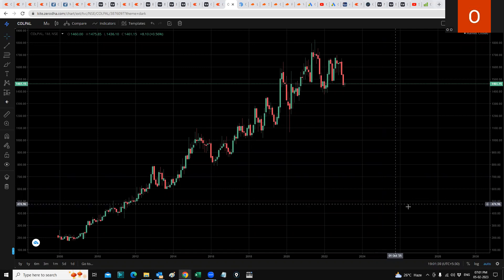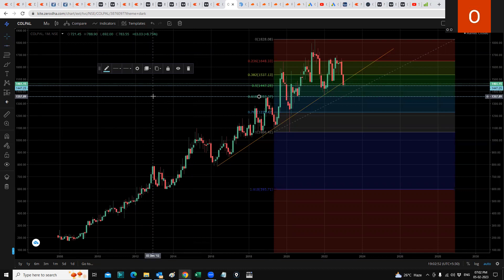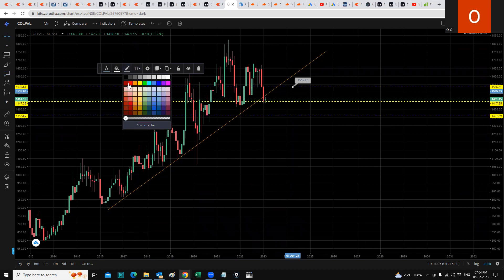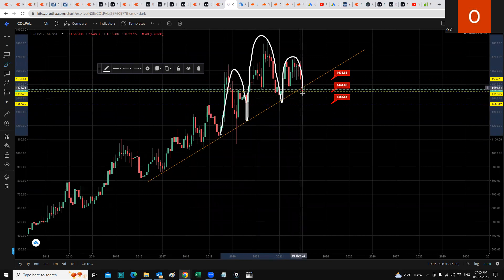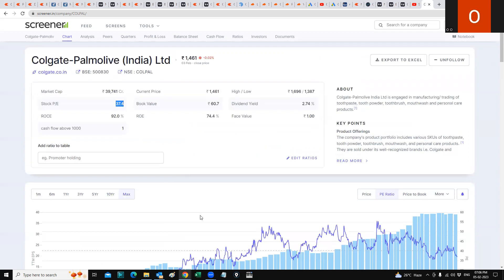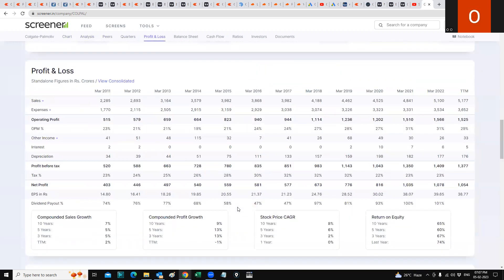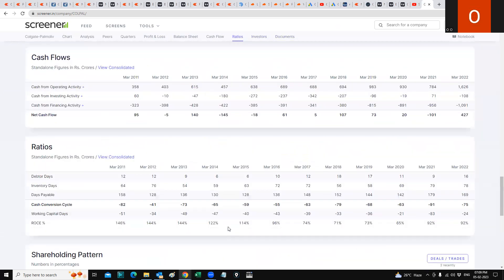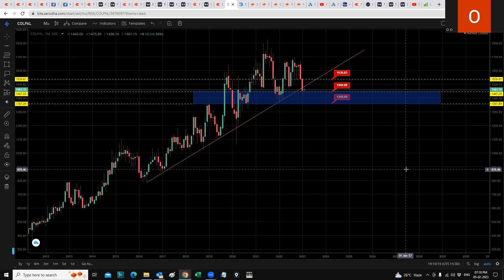Colgate-Palmolive (India) Ltd - Should we start buying at current levels ?